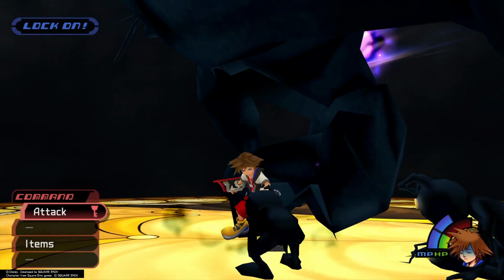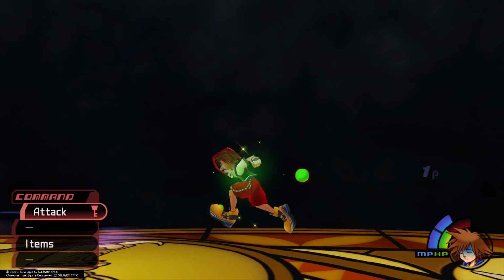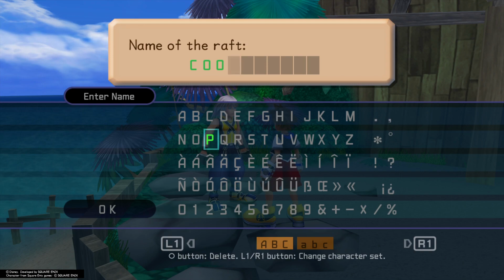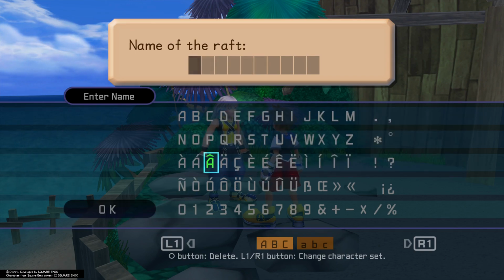Kingdom Hearts: Part 2 - Dive Into The Heart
Time to finish up the Time of Awakening and start Destiny Islands.